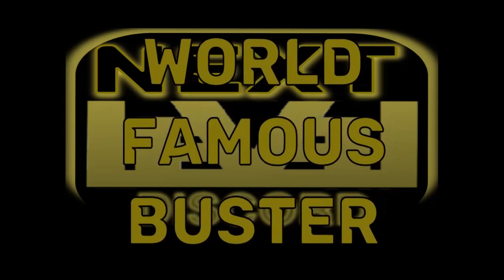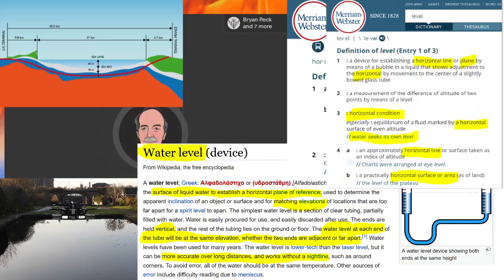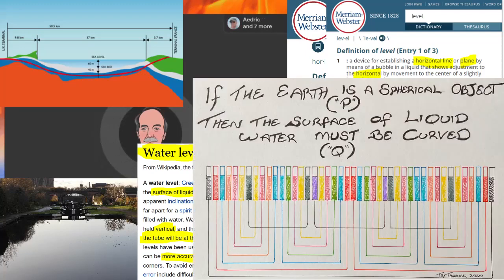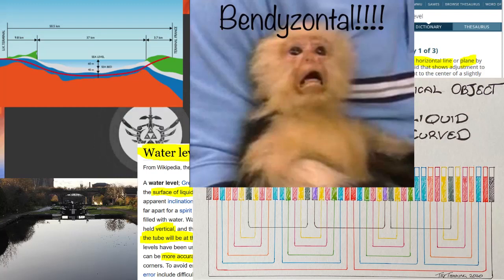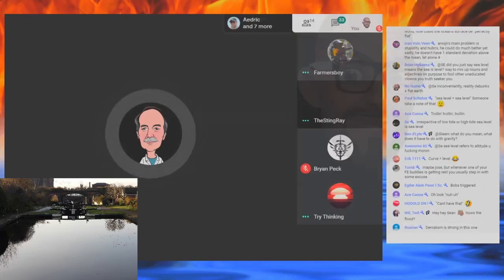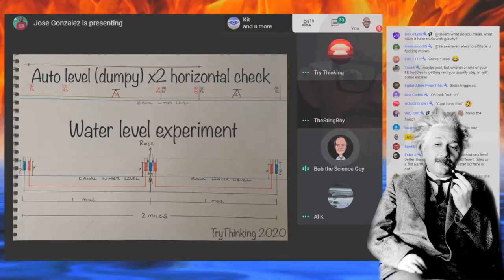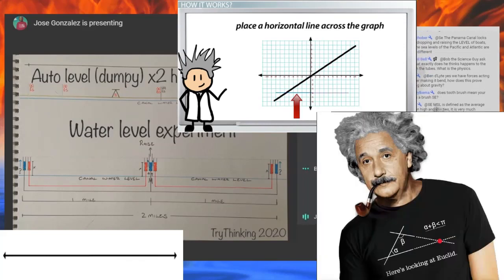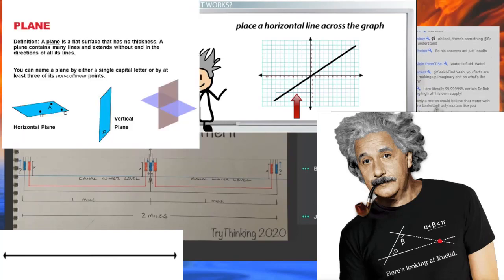Bendyzontal Bob the Bendy Straight Line Guy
If NextLevel is a step too far, or you feel slightly intimidated, join the Nameless Internet Potatoes for less than civil discussion and shyte mic specials. This server is meeting place for all sorts of people willing to talk about anything. Potato up and join